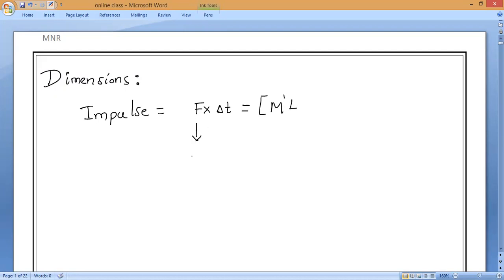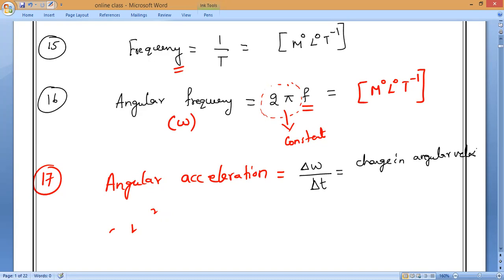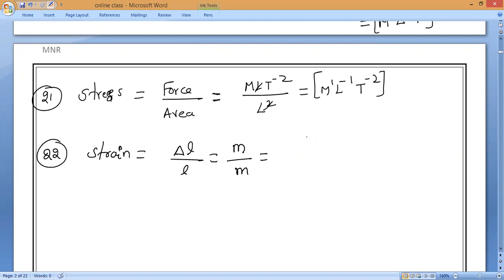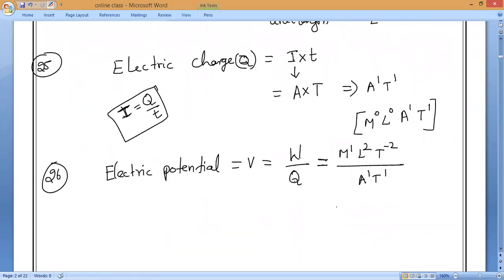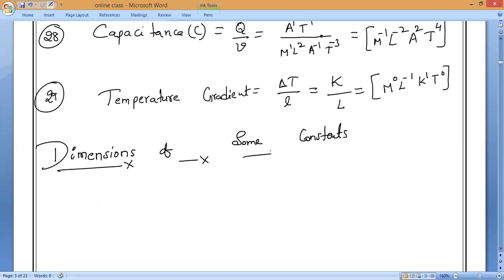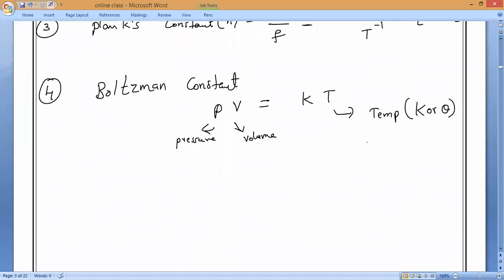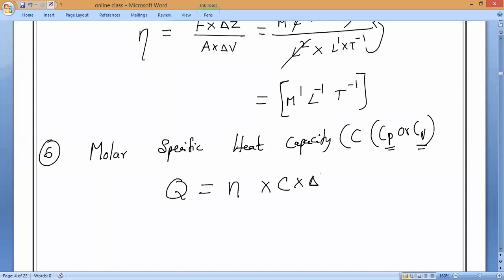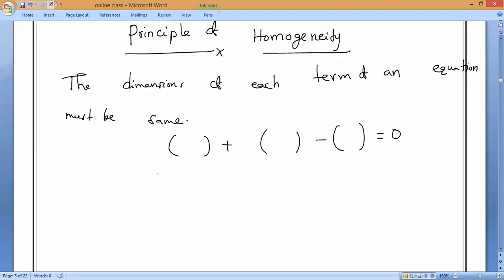03 || Dimensional Analysis : Principle of Homogeneity of Dimensions - JEE/NEET